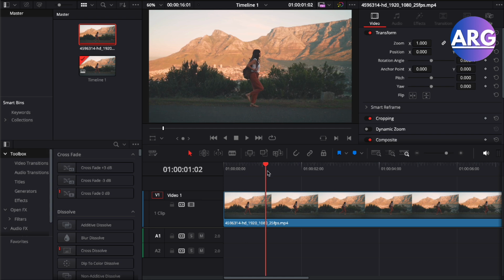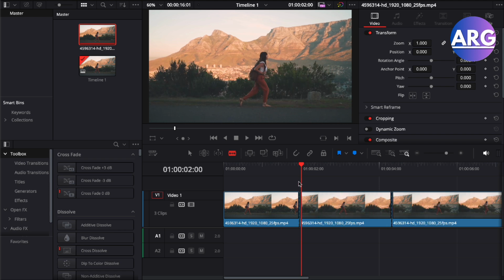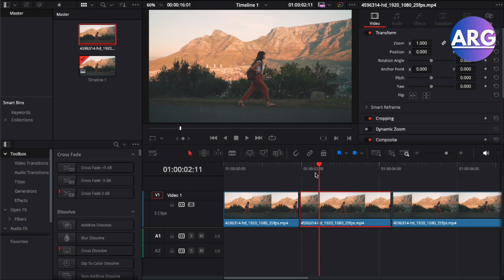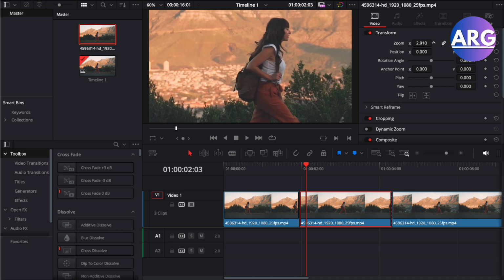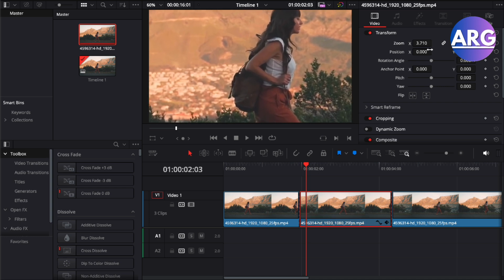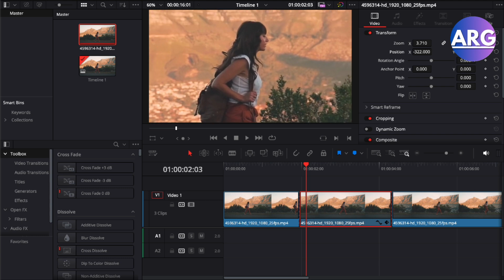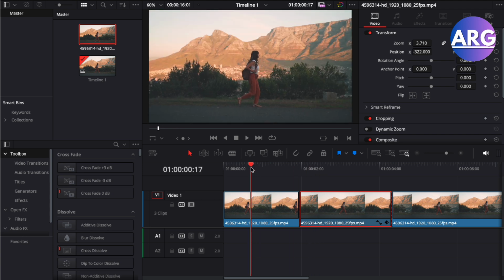How To Make Jump Cuts In Davinci Resolve (Quick & Easy Guide)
How To Make Jump Cuts In Davinci Resolve